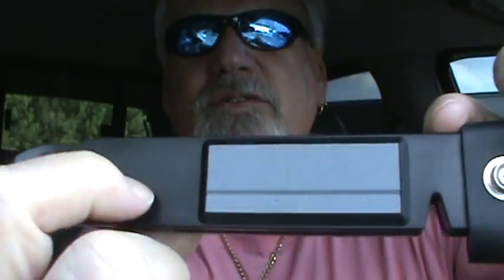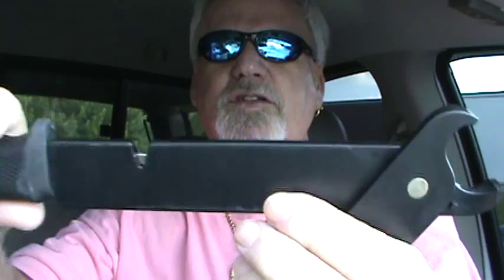LSKW1 - KRAZY45CAT - CUTCO KNIVES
WHAT A WAY TO END THE WEEK . ARE YOU KIDDING ME ? THE KNIFE EVEN TELESCOPES TO MAKE THE BLADE LONGER . THIS IS GOING TO KEYS WITH US IN A COUPLE OF WEEKS . AND TRUST ME IT WILL COME IN HANDY . SORRY I DIDN'T HAVE THE TRIPPER HAT IN MY TRUCK :)  WHEN I GET HOME THIS WILL LIVE IN THE FOUNTAIN , THANKS AGAIN :)